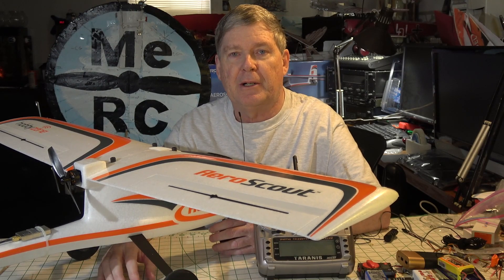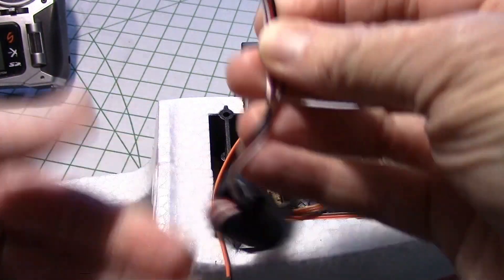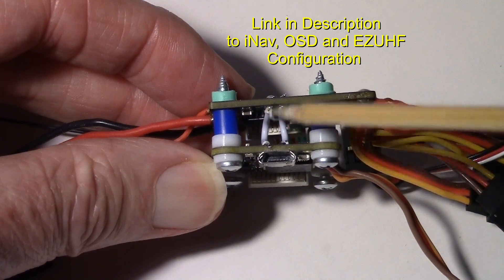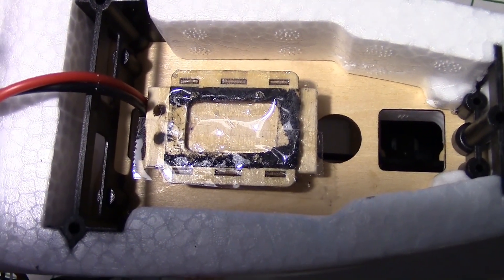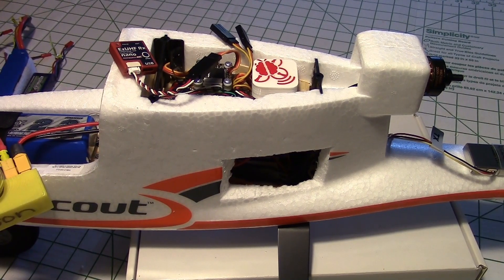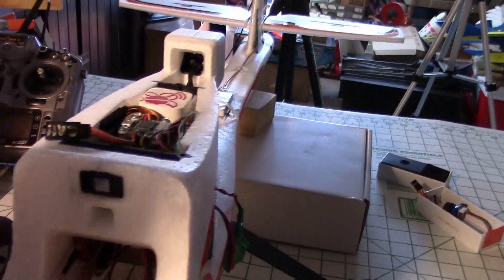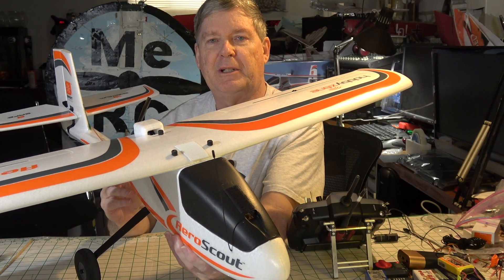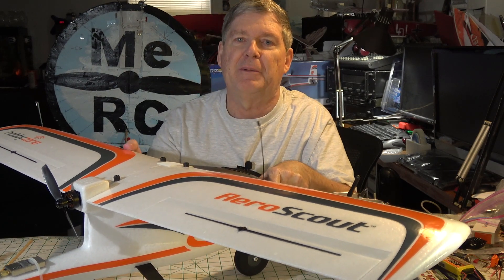AeroScout S 1 1mm FPV Build - Install BrainFPV Radix FC Graphical OSD + GPS in Fuselage